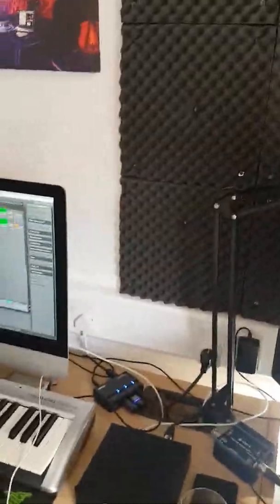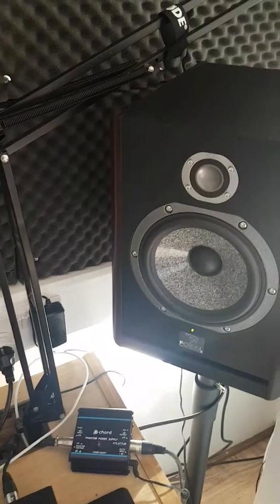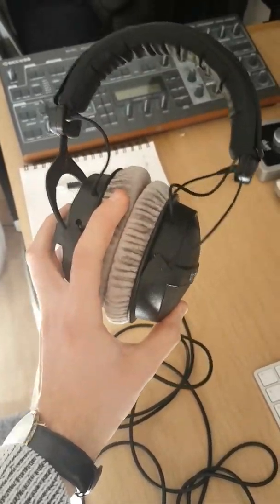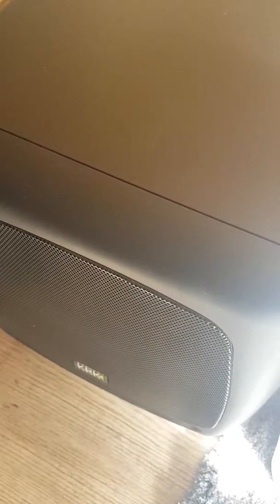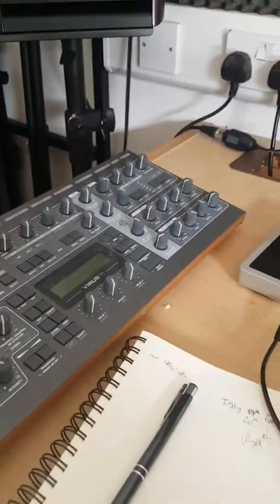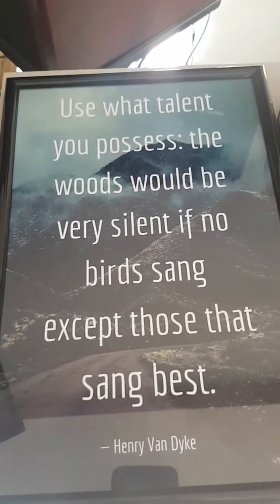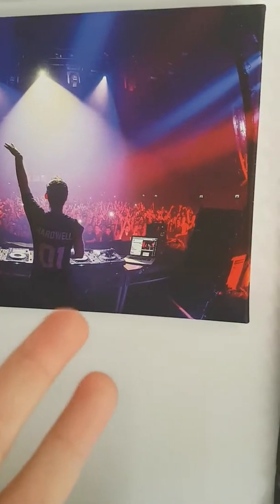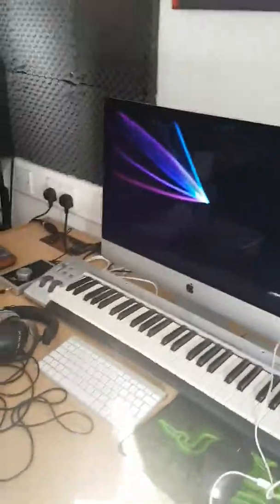What equipment I use to make music - STUDIO TOUR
A tour of my studio...

Recommended Equipment:
Studio Headpones
DJ Headphones
Midi Keyboard
Sound Card
Music Theory Book